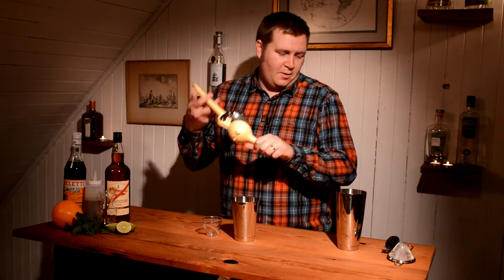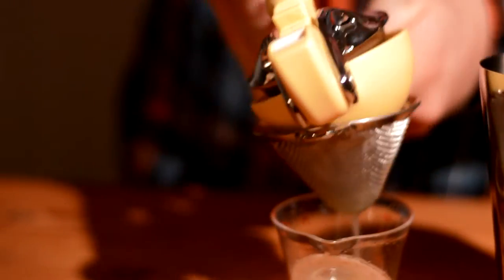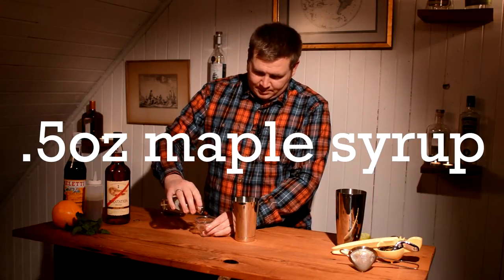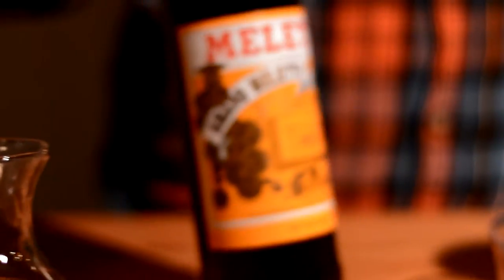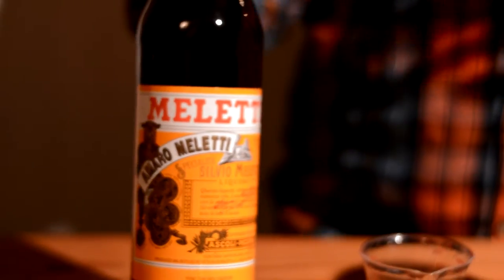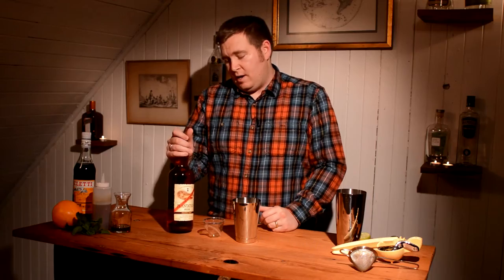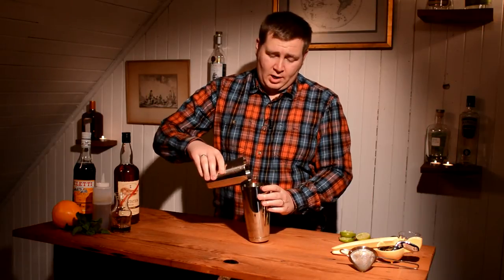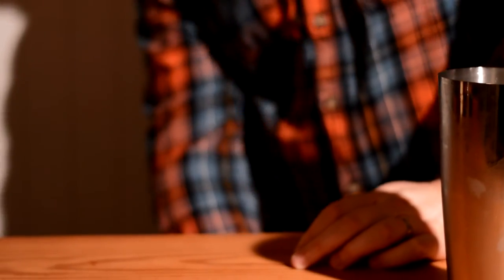Drunken Helmsman tiki cocktail from Better Cocktails at Home - Industry Series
The Drunken Helmsman is an original tiki cocktail by Jason Alexander of Tacoma Cabana in Tacoma, WA. The first time I tried this cocktail, I was impressed by the flavors and unusual ingredients. After a couple of these, you'll have a hard time steering the right direction too.

Drunken Helmsman by Jason Alexander

1.5oz overproof rum (Plantation overproof)
1oz lime juice
.5oz maple syrup
.5oz Amaro Meletti
.5oz falernum

Add all ingredients to a boston shaker. Add ice and shake hard. Pour unstrained into a rocks glass. Garnish with a zig zag orange peel and a sprig of mint.